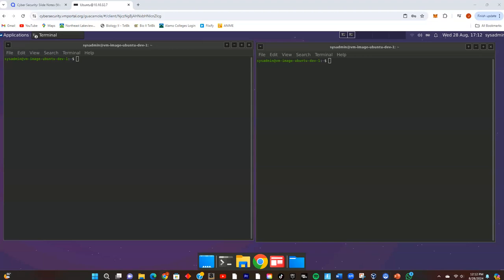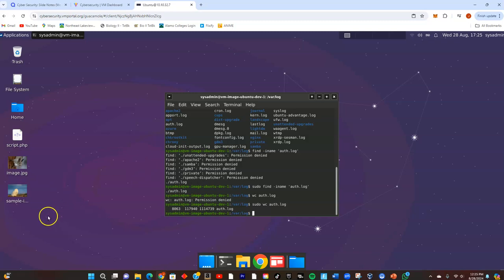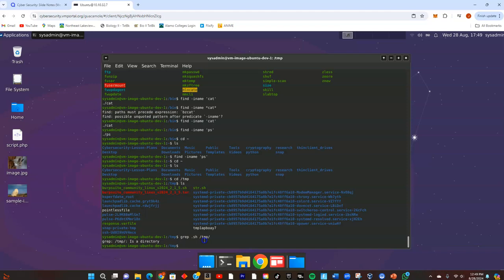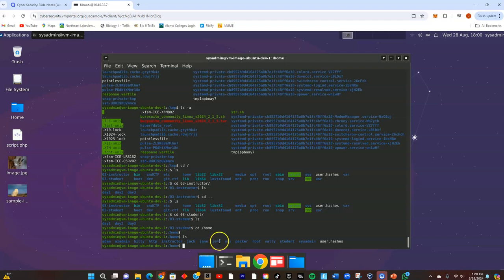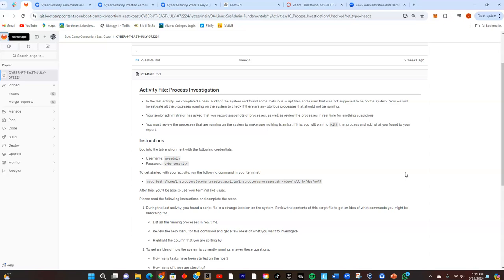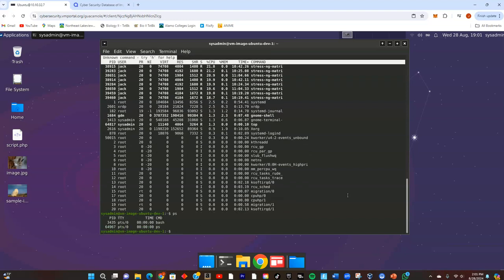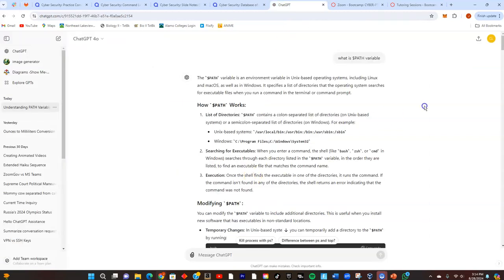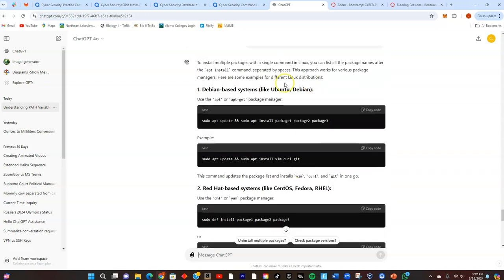Week 4 Day 1 Activities Restudy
Commands: top, ps, ps aux, kill

Activity 1 (Skipped - Non-linux info)
Activity 2 (Completed at 27:25)
Activity 3 (Mainly just show research on commands, completed at 35:38)
Activity 4 (Completed at 48 min)